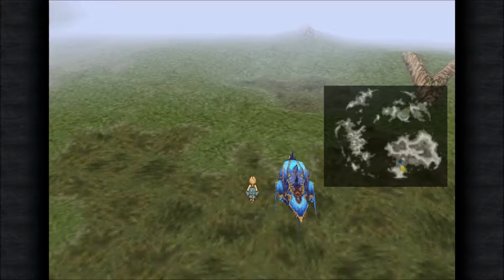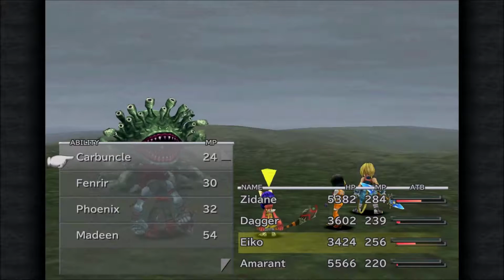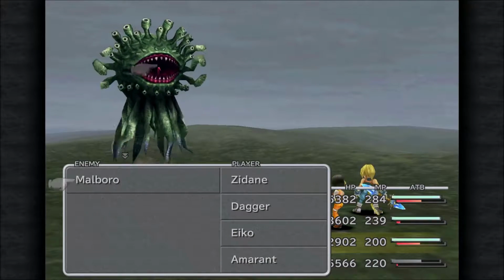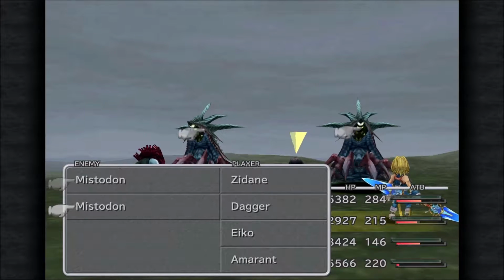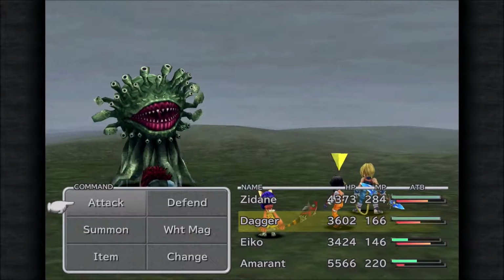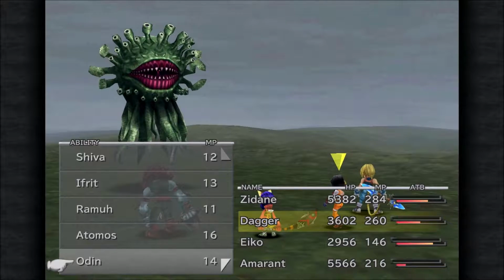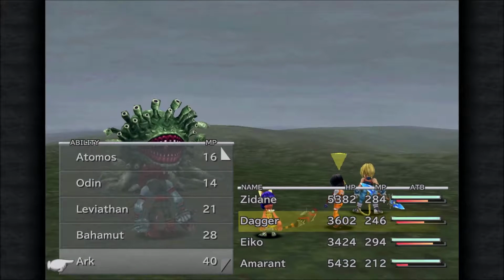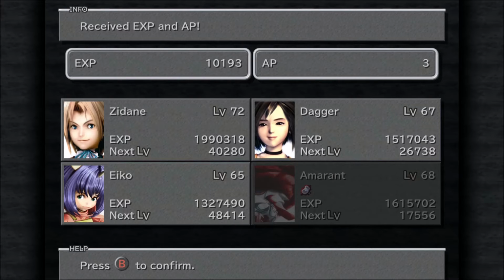Let's Play Final Fantasy IX Episode 82: Eidolons Galore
Time to do some summonin'.